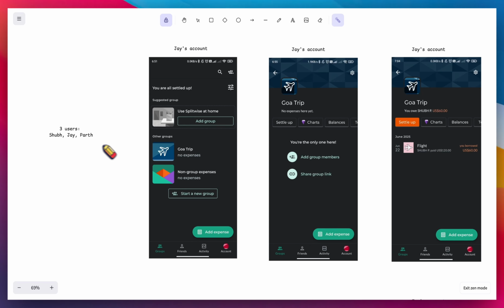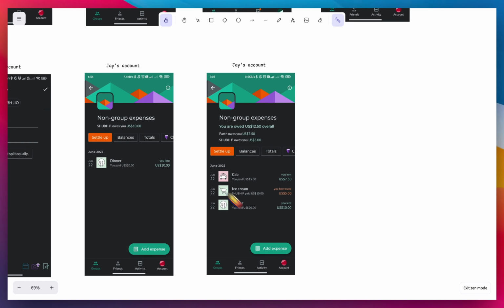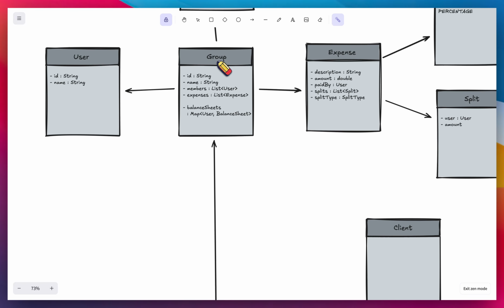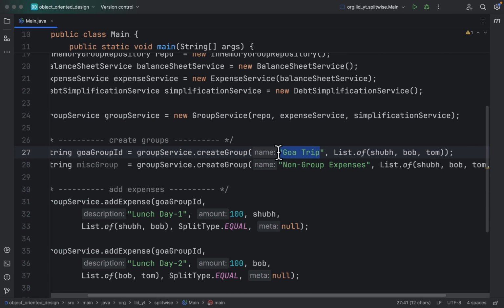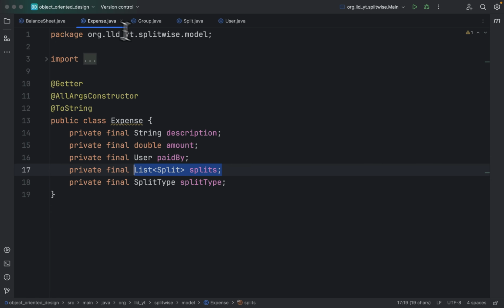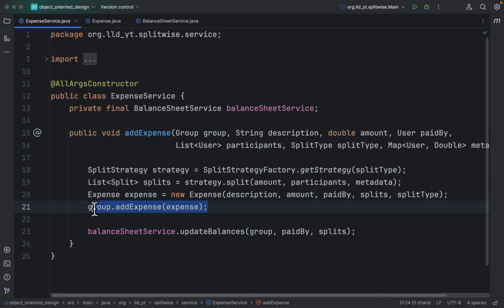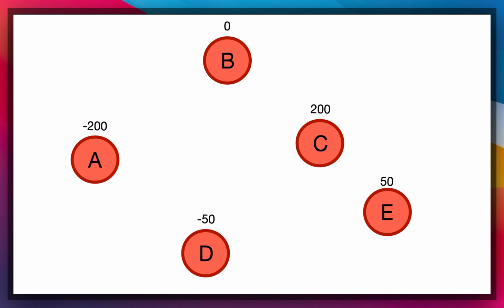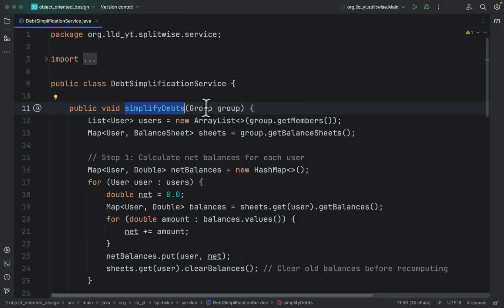Splitwise Low Level Design (LLD) Java | Simplify Debts Algorithm, Strategy Pattern & Code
In this video, we design and implement Splitwise Low Level Design (LLD) step by step — including clean Java code and real-world interview-ready design.

✨ Key highlights:

✅ Different split strategies to divide bills:
Equal split
Percentage split
✅ Factory Design Pattern to create & manage these strategies cleanly
✅ Dependency Inversion Principle to keep repository (in-memory with HashMap) decoupled from higher-level modules
✅ Simplify debts feature: implemented using a greedy approach
✅ Trade-offs between greedy and backtracking (greedy is faster & simpler; backtracking can give minimal transactions)

🧠 Fun fact:
This simplify debts problem also appears on LeetCode as:

🎯 By the end, you'll see:

1. How to design extensible systems
2. How to keep code clean & modular
3. Practical use of design patterns in real systems

⏱️ Timestamps:

0:00 - Intro
0:10 - Understand the system
7:16 - Requirement Gathering
10:28 - UML Diagram
19:19 - Code Output
23:10 - Code Explanation
37:35 - Simplify Debts
43:30 - Greedy vs Backtracking
44:43 - Greedy Code